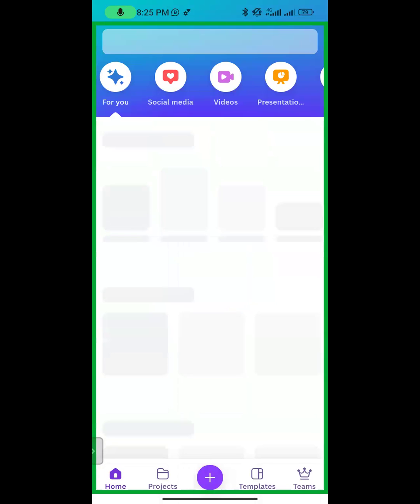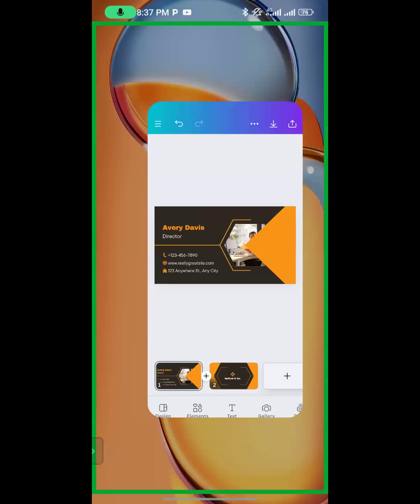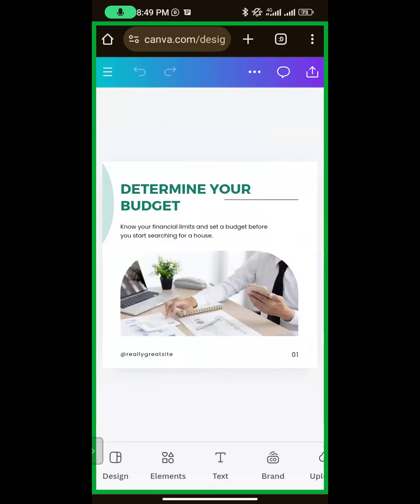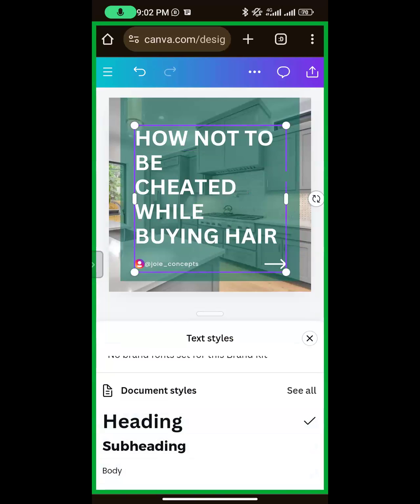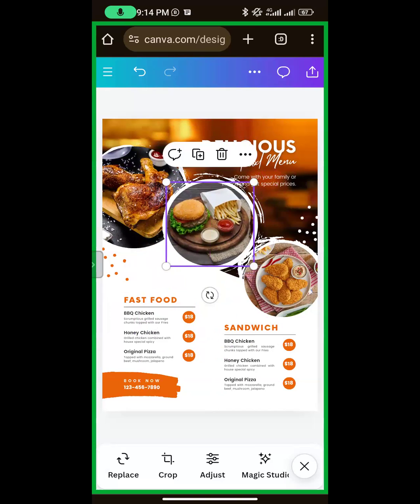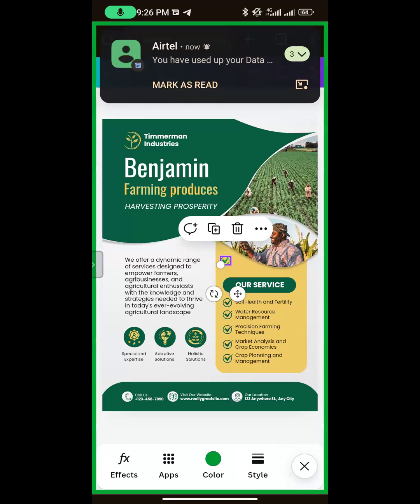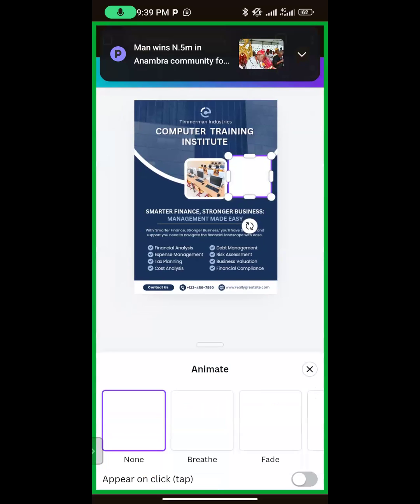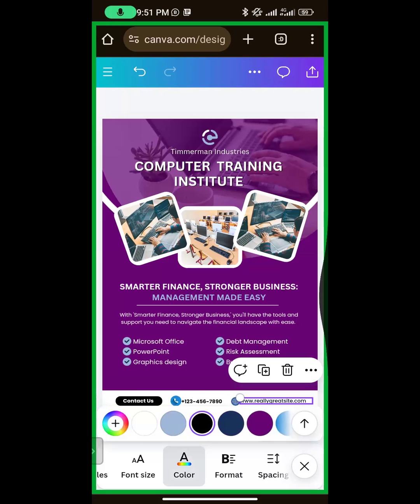How to Design Stunning Graphics with Canva (Step-by-Step Tutorial)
Looking to create eye-catching designs with ease? In this Multi Life Savers free class, we will give you a walkthrough on how to design with Canva.

In this beginner's guide, I'll walk you through the process of designing stunning graphics using Canva! Whether you're working on social media posts, presentations, or personal projects, Canva's user-friendly interface will help you bring your creative ideas to life.

Learn step-by-step how to use Canva's tools, templates, and features to design like a pro. Perfect for beginners!